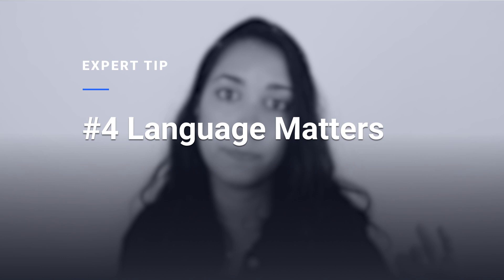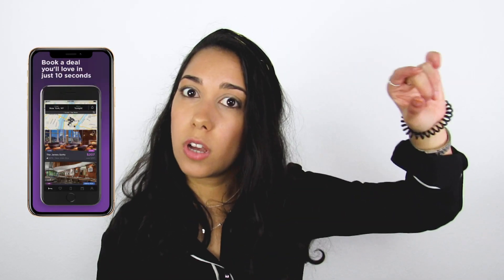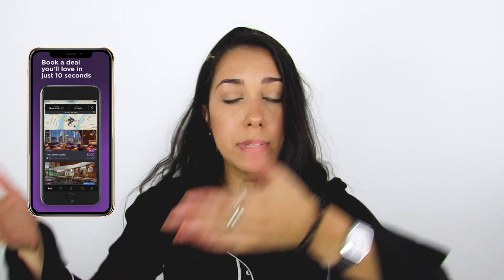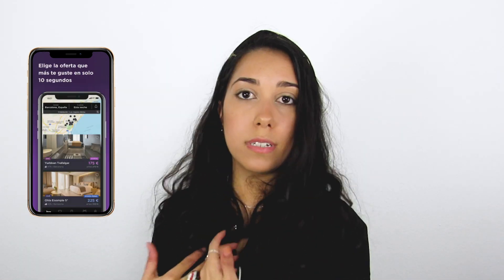6 Tips to Create Awesome App Screenshots 🔥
Today, we're going to talk about app screenshots. 🖼

It's super important that you make a good first impression for the people that are looking at the app store and looking through your app store listing. They convince users that they'll download your apps. And, we're going to go over all the reasons why they are so so so crucial to your app success.

So, here are 6 tips to create awesome app screenshots.

🎨 Tip #1 (00:43)
Alright, the first tip of this video is to show off. What can your app do? What are your USPs? What are USPs you ask me? Which means, what makes your app different than other apps. This is exactly what you should be putting in your screenshots, so people know right away what they're gonna get when they download your app.

🎨 Tip #2 (01:07)
The second tip, describe your main features. So, use the screenshots to show the purpose of your app. What is the main feature that you're giving the users? When I scroll over the screenshots, the only thing that I wanna see is actually: what is this app doing? So, I don't know, I want an app to help me with filters. So I wanna see which filters you have. So, use your app screenshots to highlight your main features. And don't forget: Your first screenshot is the most important one. So your main feature should be in there.

🎨 Tip #3 (01:42)
Our third tip is that your screenshots should not only be static images, but they should build a story. So, with the screenshots slots that you have, for example, in the App Store, you can give up to 10 screenshots, which is quite a lot of space, you wanna use every single slot to build the storyline about how the user is going to go through your app. So, you're showing them the user journey that they should expect once they download your app. Make something exciting, make it something appealing, and make sure that you keep your target audience in mind.

🎨 Tip #4 (02:31)
The fourth point, language matters. Make sure you speak the language of your users. If you offer your app in different languages, don't forget about your screenshots. So, usually, you have some text on top of the screenshots, and you should use it in the language that your app is available. So, for instance, I'm from Brazil, I speak Portuguese. And if I see the screenshots are in Portuguese, I'll be more willing to download it because is my mother language.

🎨 Tip #5 (03:03)
So, our fifth tip, my favorite topic: Branding! You wanna stay on brand. You've chosen a couple of colors, you have a color scheme, you have sine typography that you use, a specific font that you use within your app as well or maybe also on your website. Keep to the theme that you've already chosen, don't go super crazy in your app store listing. Because then people aren't gonna easily recognize your app brand. Now, when you stay with the same color scheme and the same fonts, then your app brand becomes stronger and more recognizable. And then you increase brand awareness not only within the app stores but also outside of it.

🎨 Tip #6 (03:42)
Sixth tip of the day, design and orientation. So, your screenshots should be landscape or portrait?
Remember Portrait or Landscape. Well, it depends on your app. If you have a game, usually, you play like this. So your screenshots should also be like this. But, if we are talking about Instagram or Facebook you are not going to use landscape. Your screenshots should always communicate with how your app usage is. Don't overload it. So, not a lot of text, a lot of overlay images. Keep it simple. Simple is good, simple is nice.

And we know how hard it is to deal with screenshots. Because, you know, it's holiday season, it's Christmas then you want to upload different screenshots. But then, you have for iOS different formats, and for each language, and each format.
How can we make this process more efficient? With App Radar, you'll be able to upload all of your screenshots at once for all your localizations. Meaning countries or app storefronts. In one click. So, enough with the spending hours and hours and hours and hours iterating your uploading, and then waiting for it to upload. You just do it in a zip file, once in our App Store Optimization tool. And then you'll get an email or notification that the upload is done and that it is ready to be published.🔥🔥🔥
And that's amazing, and you can try it out for free! Create your account